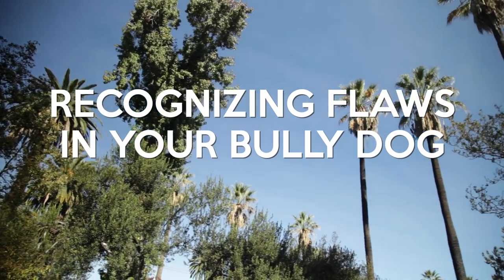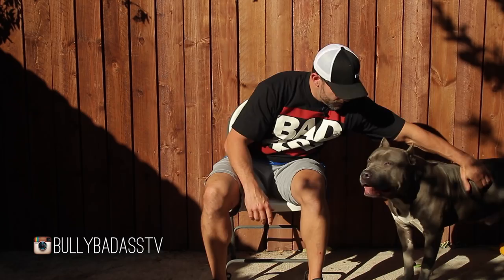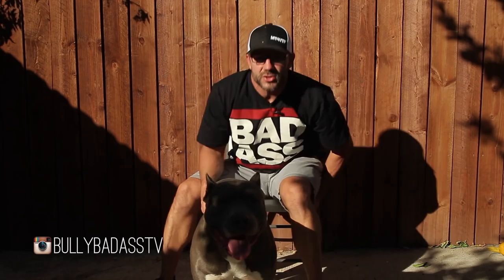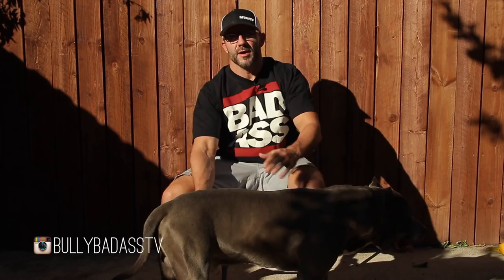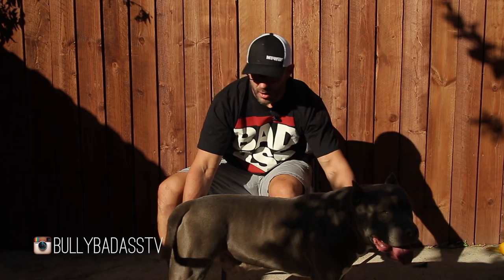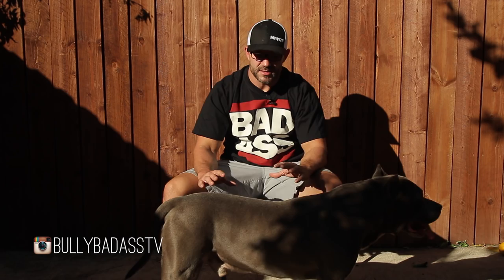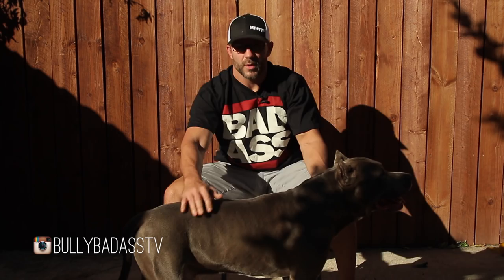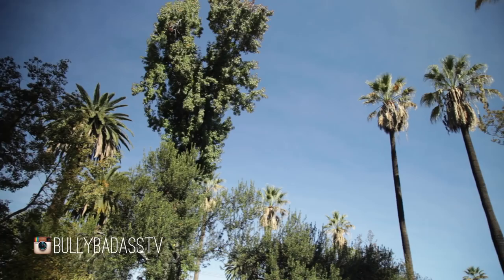HOW TO IDENTIFY FLAWS IN YOUR BULLY DOG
There are many issues facing the bully breeds, in regards to their health and vitality. In this video Eric Clayton and Bully Bad Ass TV address some of the common structural flaws in the breed. The idea is that if you see one or all of these flaws in your dog, you should not be breeding your dog. If someone is selling you a "show quality" dog with one or all of these flaws, that dog is not show quality. All flaws exist in varying degrees obviously mild is better than major but a good dog owner should have the tools to identify and assess their dog's flaws.